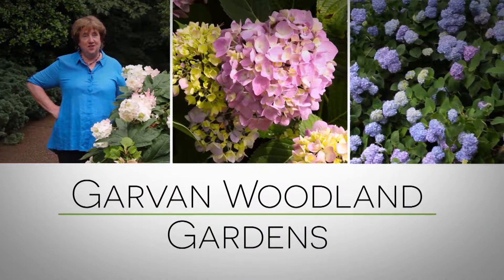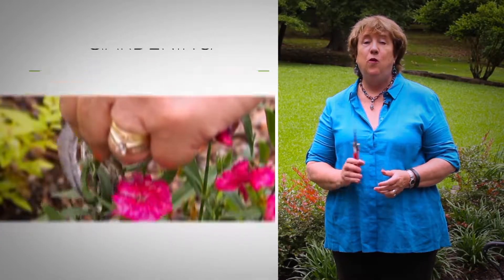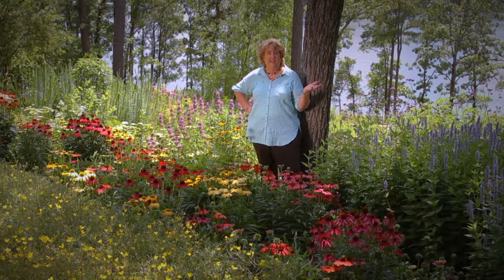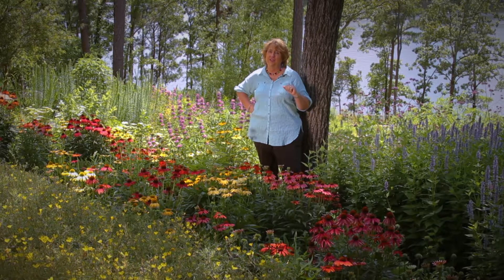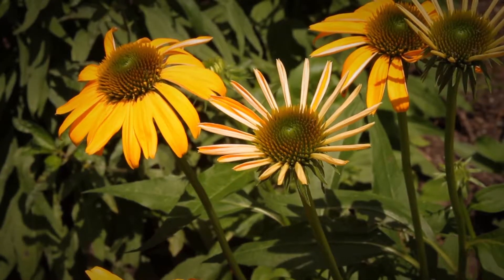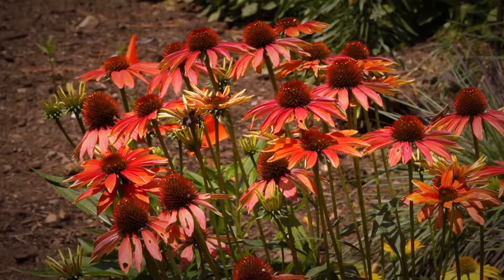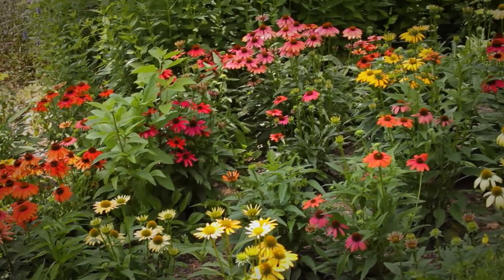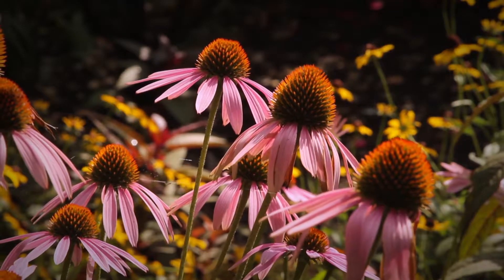GFTG 06 24 Coneflowers